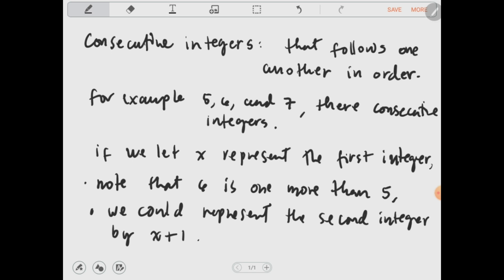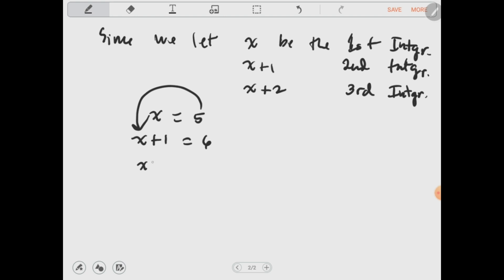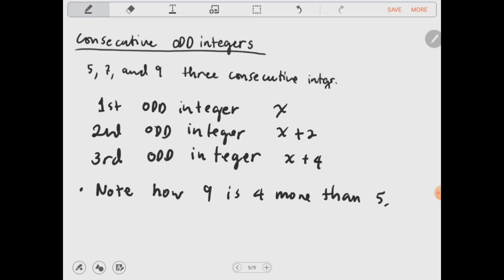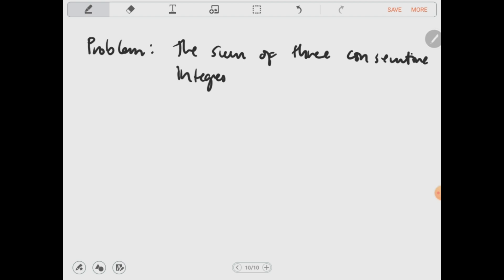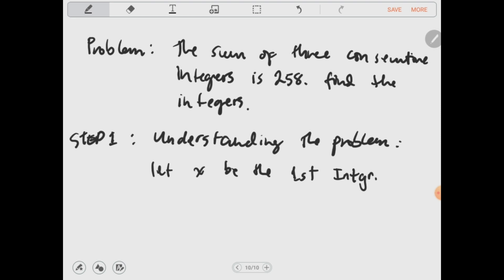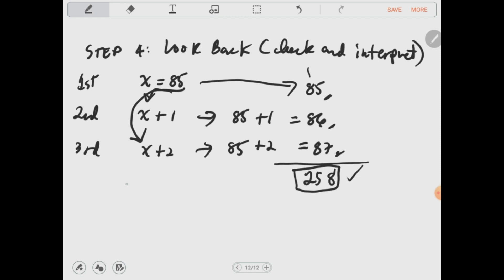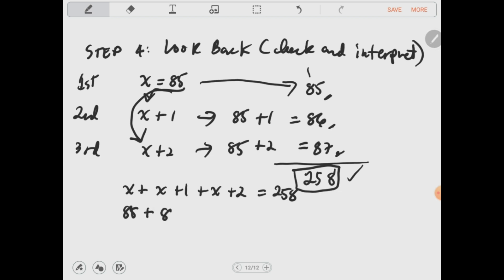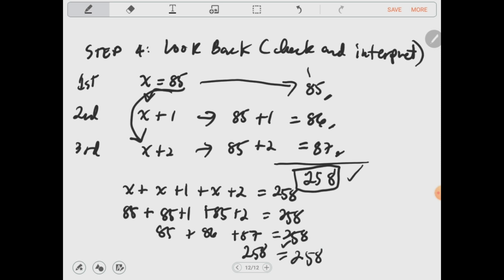Consecutive Integers, Odd, and Even Using Polya's Model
Polya mentions that much can be gained by taking the time to reflect and look back at what you have done, what worked, and what didn't. Doing this will enable you to predict what strategy to use to solve future problems.